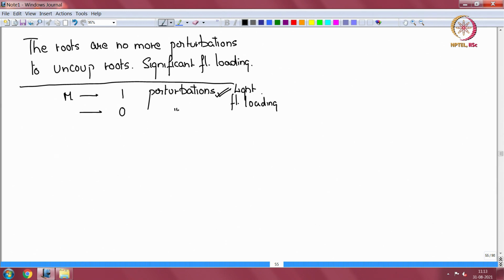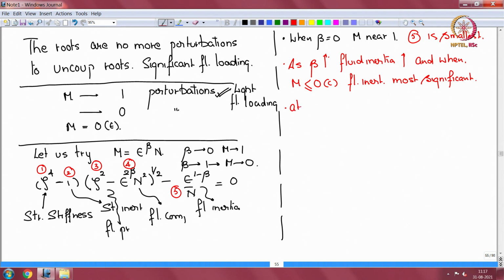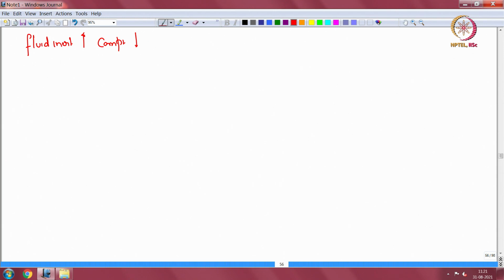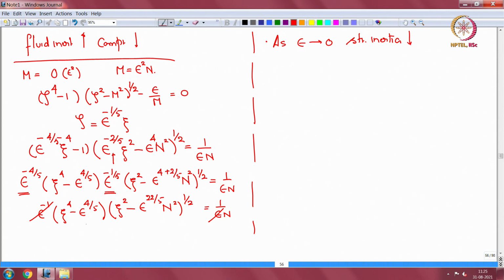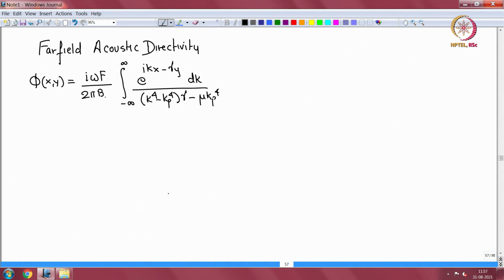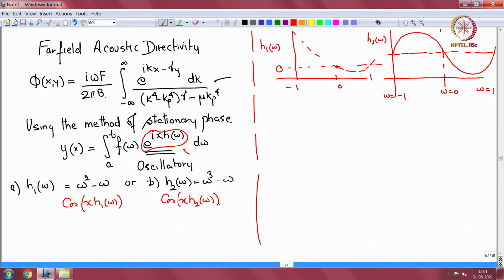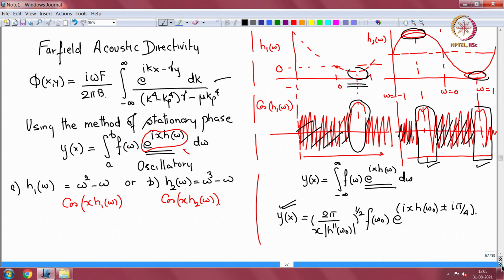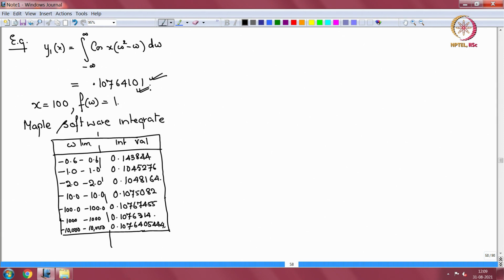Lecture 16: The coupled acoustic field and stationary phase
farfield behavior